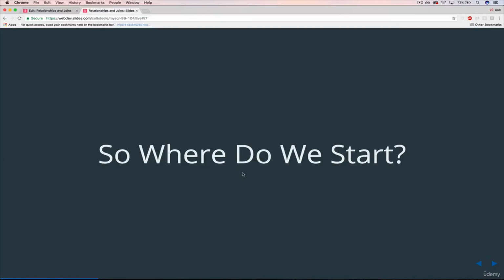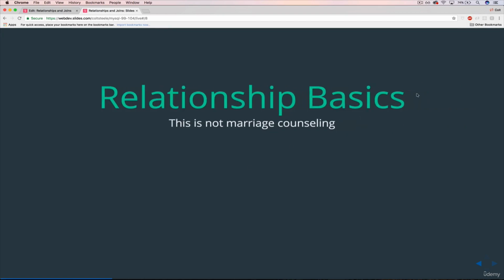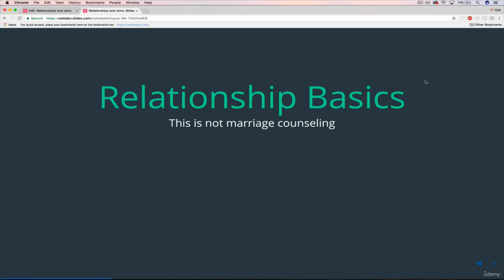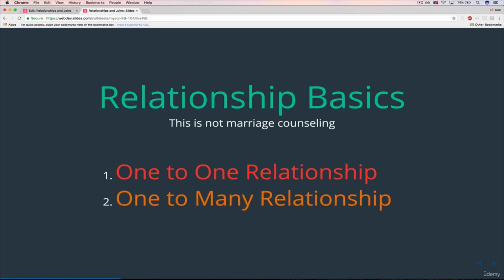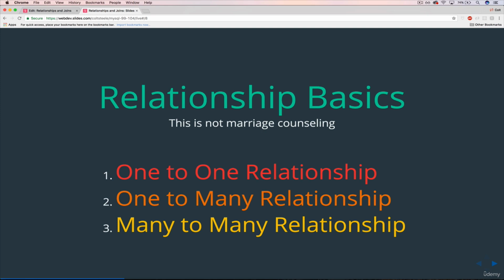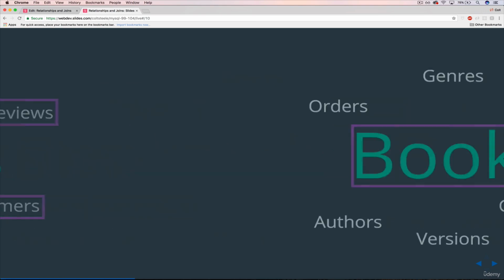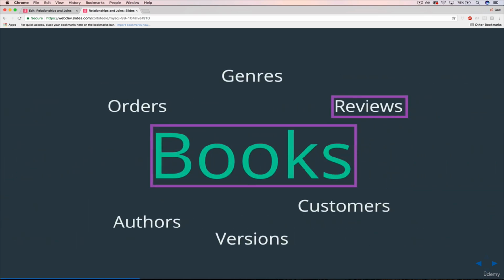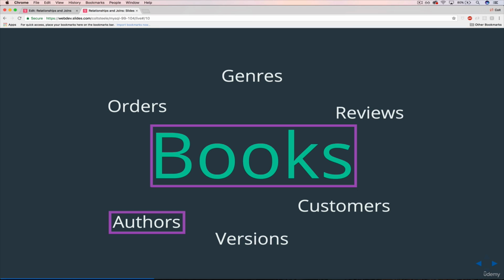134 - Relationships Basics